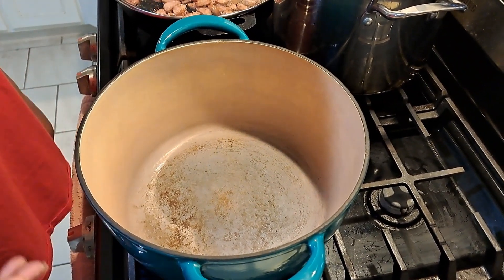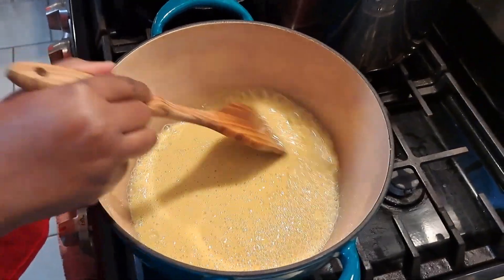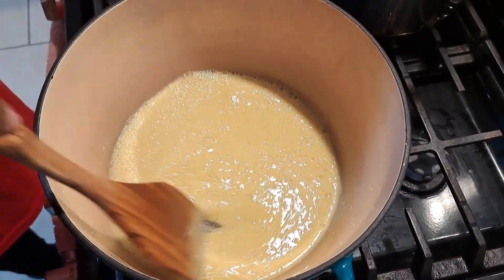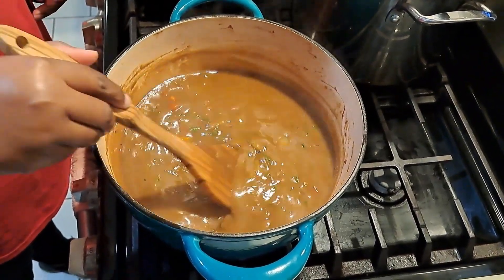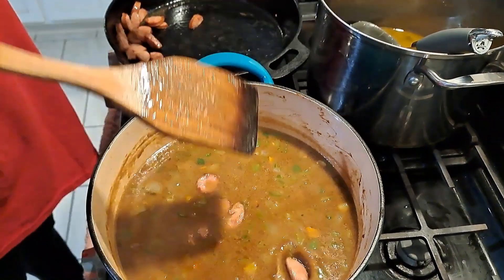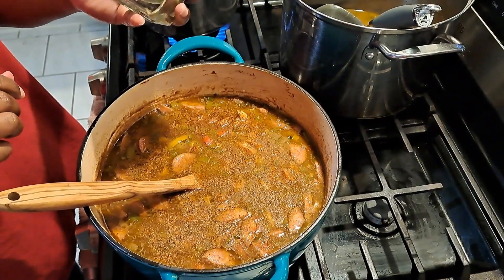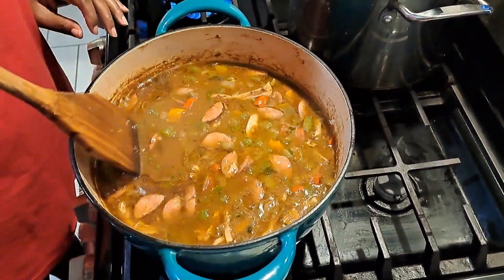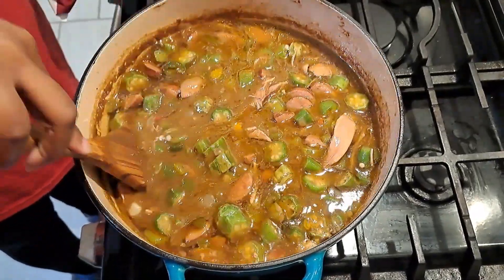Chicken, Sausage and Shrimp Gumbo.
total cooking time 2 hrs.

Ingredients
1 Green bell pepper (diced)
1 large onion (diced)
4 stalks of celery (diced)
12 oz of andouille sausage (I used Manda sausage for gumbo) chop into coin size.
2 Lbs of shrimp ( I used ice ocean wild Argentina red shrimp) I cut the shrimp in half.
6 chicken thighs (take the cooked meat off the bone)
1 cup of oil
1 cup of flour
7 to 8 cups of broth or water.
6 oz of orka (optional)

Seasoning (Add to your taste)
Cajun seasoning
Garlic seasoning
3 bay leaves
Onion powder
Pepper
Salt

Grab a dutch oven or a soup pot. Heat it up on medium heat.

Roux
Add a cup of oil and a cup of flour to the pot.
Stir immediately to combine
Note: While cooking the roux, it may smell like it's burning. Do not worry,it's's not burning. Just make sure to continuously stir the roux from bottom up to ensure it does not burn.

- Continue to stir until you get to the color you desire. (I prefer somewhere between milk and dark chocolate)

- Add in your diced veggies. Stir to combine. Stir the veggies for 5 mins before adding in broth at first start with 1 cup, stir and gradually adding up to 4 cups of broth or water. All the while stirring the roux. (I used a total of 8 cups of broth) Use how much broth or water you need to get it to the consistency you like.

- stir your pot and let simmer for 10 to 15 mins before adding your sausage.

Add in the 3 bays leaves

After adding the bay leaves the gumbo should cook for a minimum of 2 hrs.

Bring it to a boil, turn the fire down and let the it simmer for a about an hour before adding the chicken in. Make sure to stir often so that it does not burn.

After an hour add in the chicken and continue to simmer.

Optional After 30-35 add the orka in.

Add the shrimp 5-10 mins before turning the fire off.

Serve the gumbo with rice, crusty bread or crackers. 🙂🙂